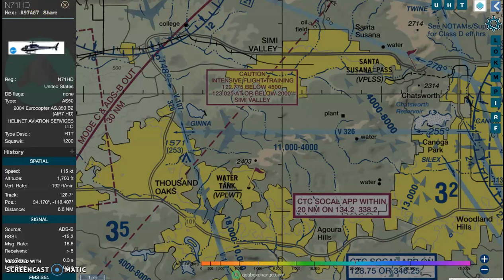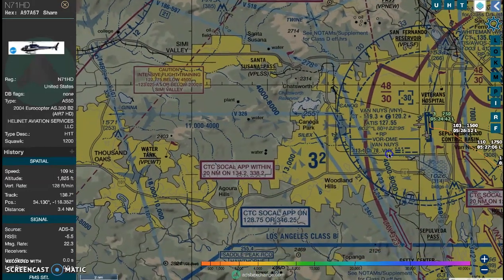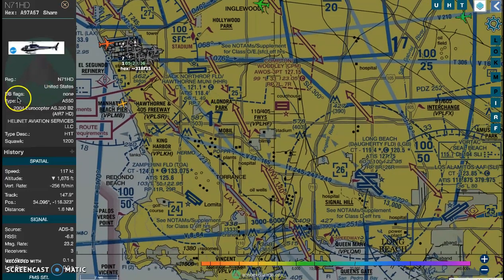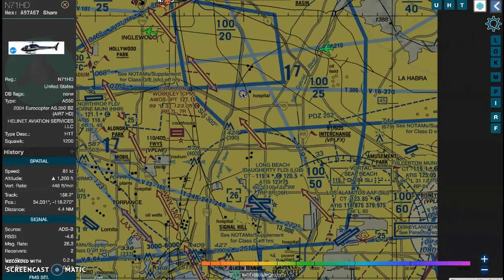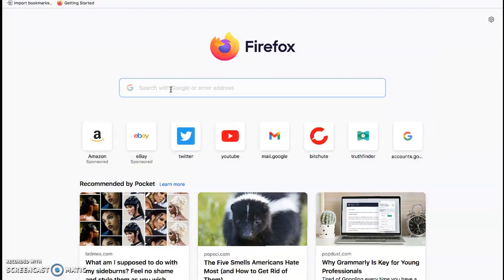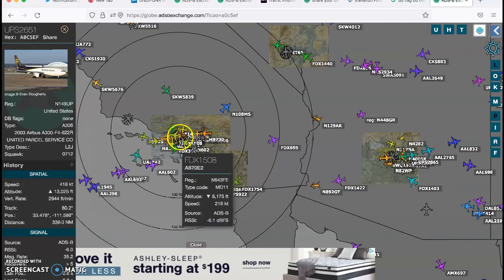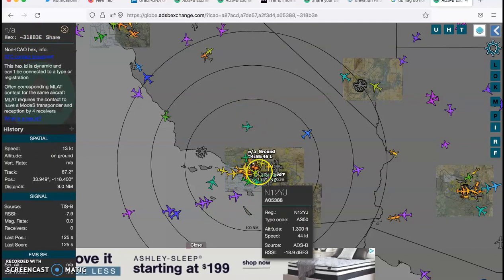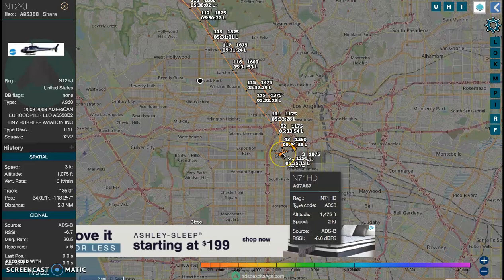Going Over ADS-B exchange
I saw a weird shuttle looking type helicopter military type vehicle this morning  so I thought i would attempt to look at this ap. This is not instructional, just pointing out some things I found. This photo is a Bell Boeing V-22, I think what I saw looked a lot like this one.